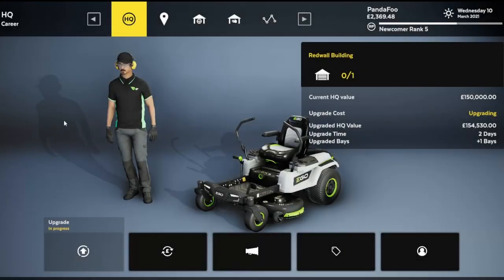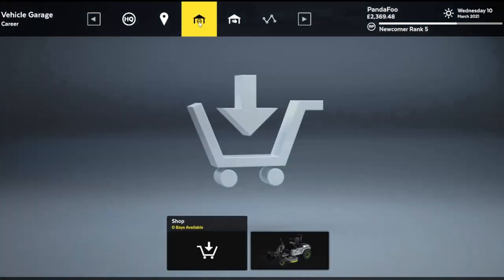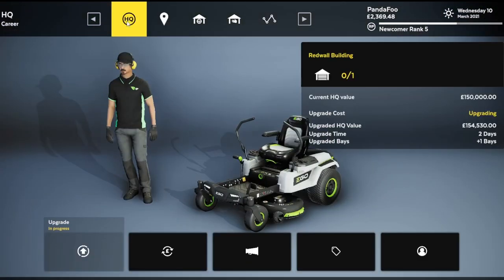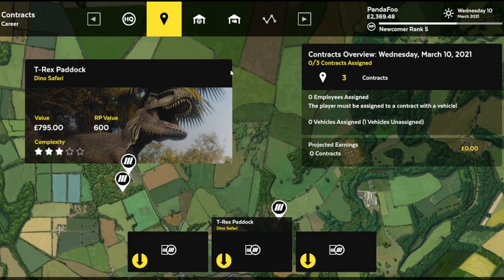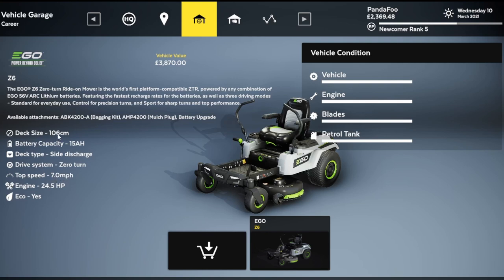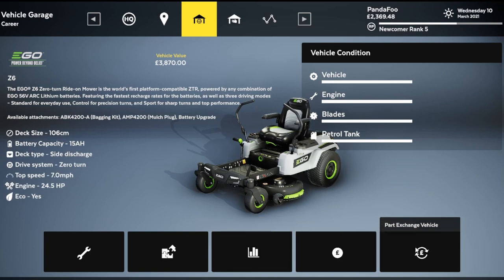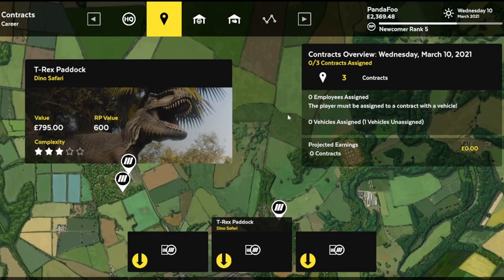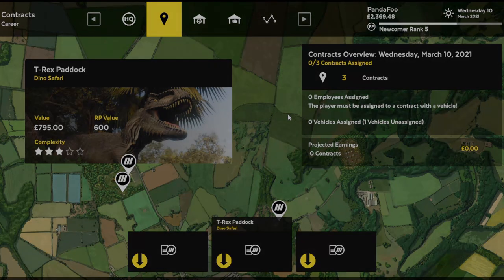LAWN MOWING SIMULATOR - New Player Tips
As a new player to this game I wanted to offer some helpful tips that I learned during my first experience with the game.